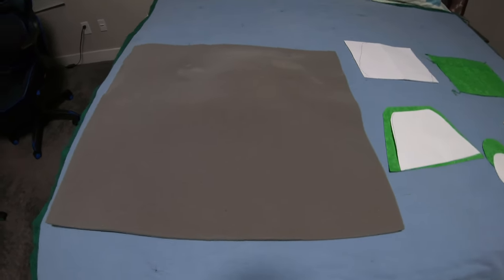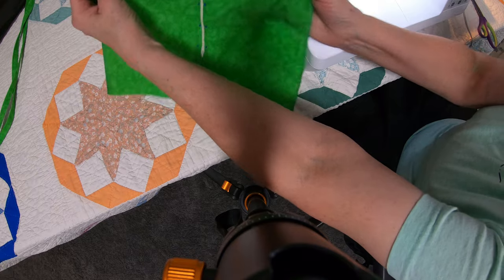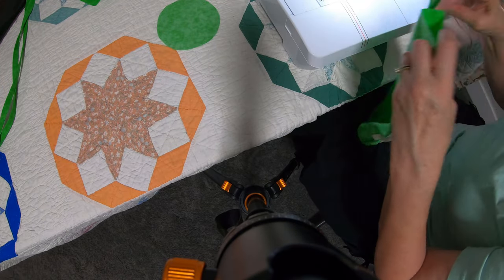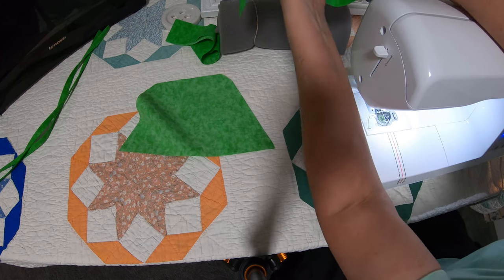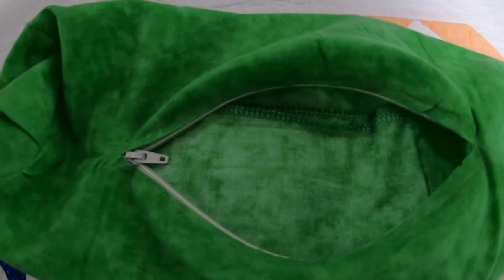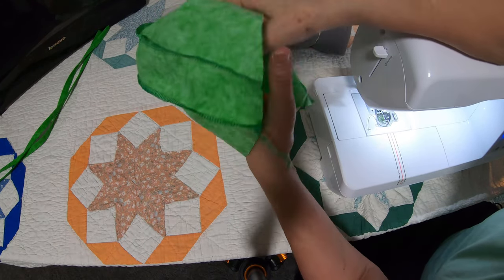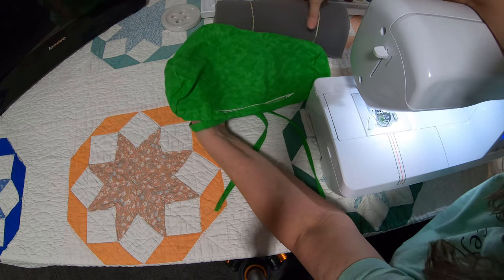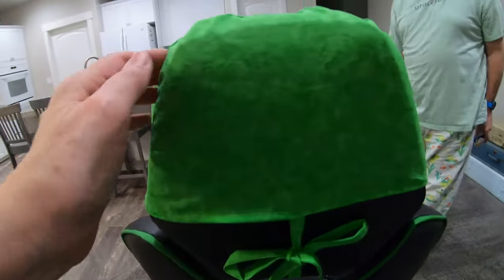DPS Gaming Chair headrest pillow using the foam from shipping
Well, I attempted to record this and I miss most of it with the camera. If you  want to make this follow the verbal instructions. TK.

We are Team Klutzy:
Nothing fancy.